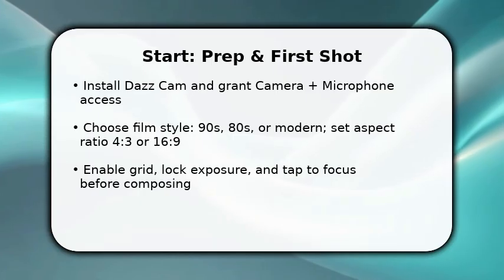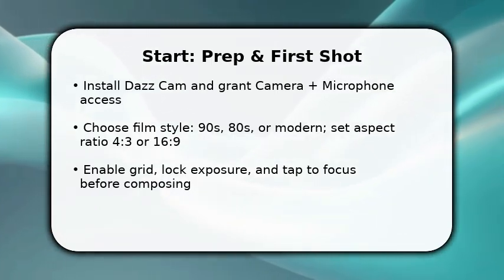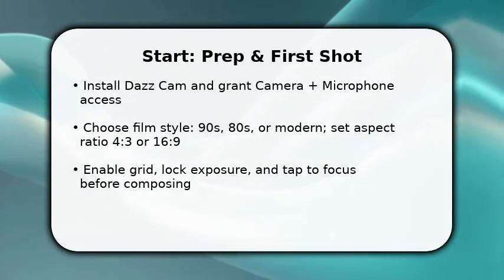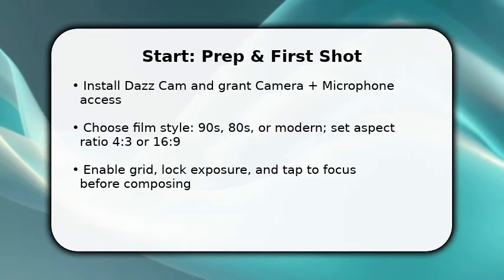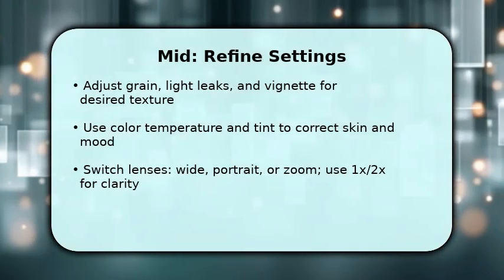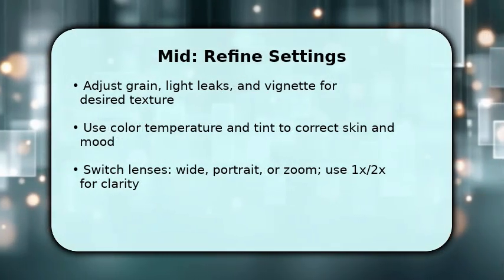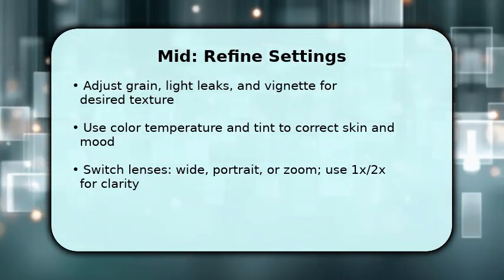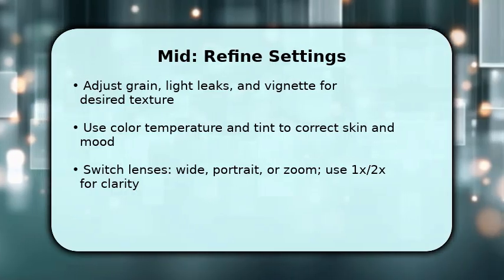How to Use Dazz Cam App for Aesthetic Photos - Full Guide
Dive into the world of professional photography as we unveil a comprehensive guide on using Dazz Cam for stunning, high-quality images. Discover techniques to enhance your photos with this cutting-thy camera app and learn how it can transform amateur shots into works of art.

Dazz Cam, professional photography guide, photo editing tutorial, high quality images, camera enhancement techniques, amateur to professional photos transformation